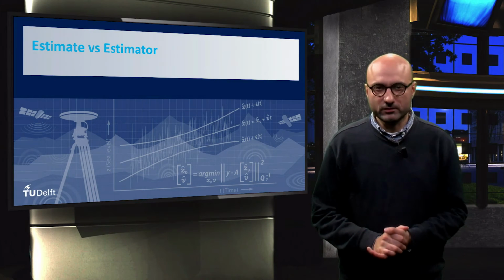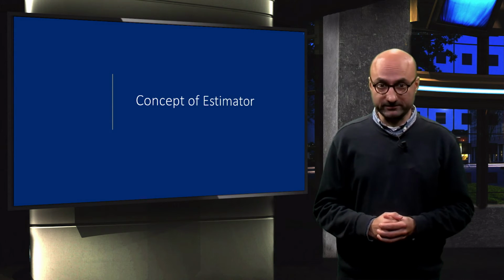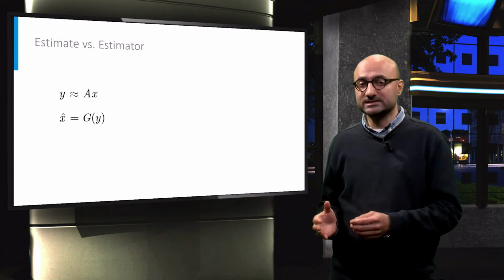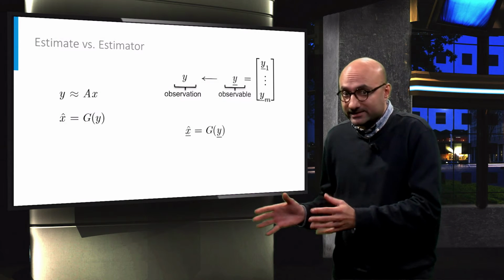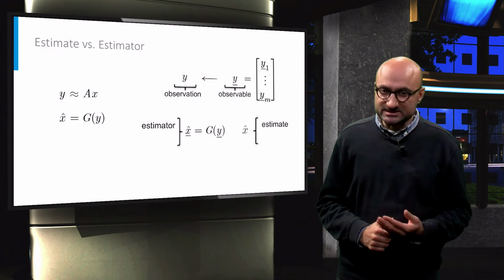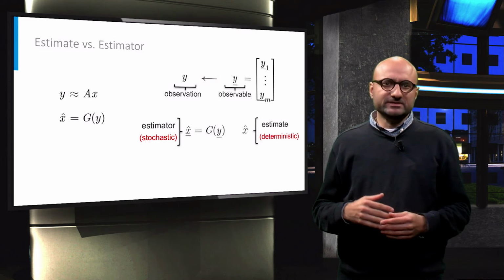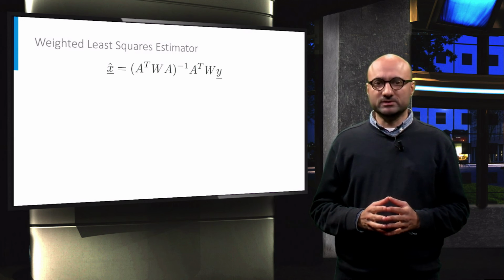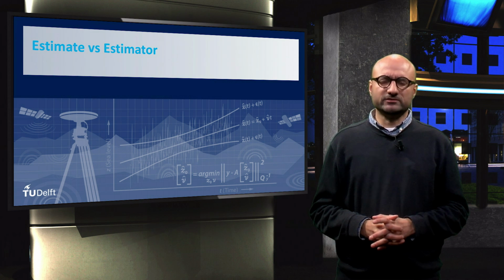OT.1x_2016_V41A_Estimate_vs_Estimator-video